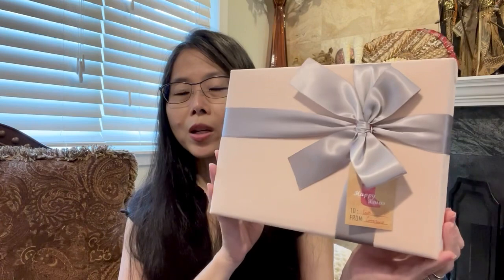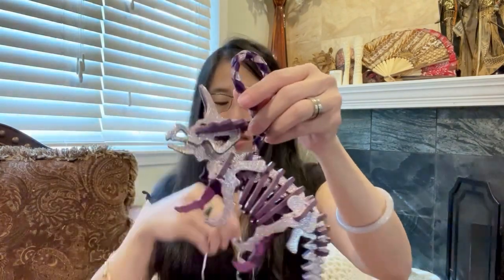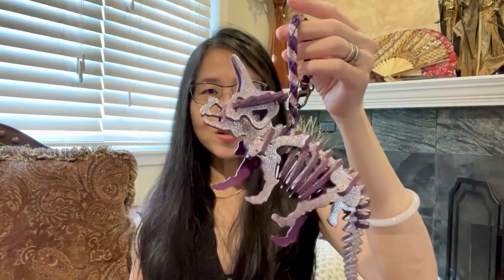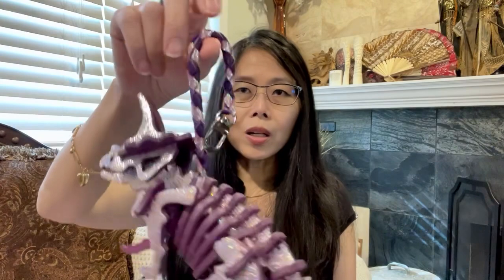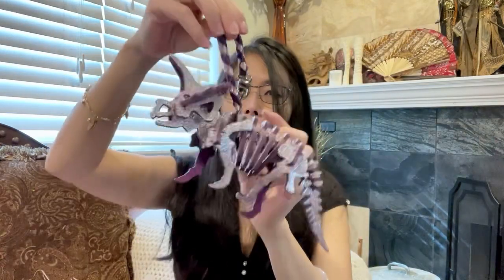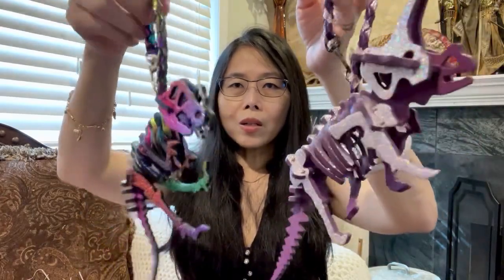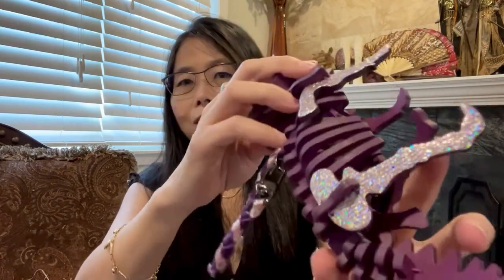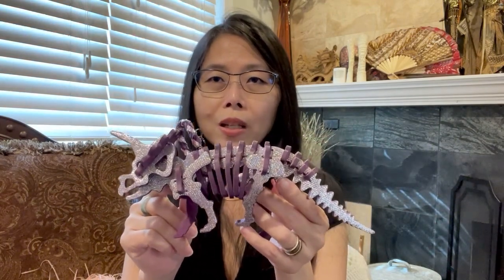Triceratops “Tricky” bag charm from Etsy. Alternative to Coach Tricky charm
Hi everyone 👋
This charm is another handmade charm I ordered from Spectrum Lab store in Etsy. It’s another beautiful charm that Lorraine made for me.
If you have something in mind that’s not in her store, please reach out to her because she might be able to do custom made for you. Here is the link to her store: